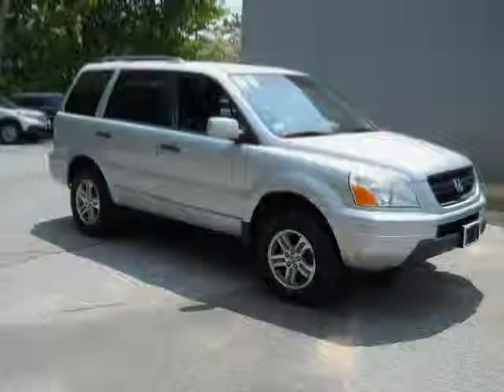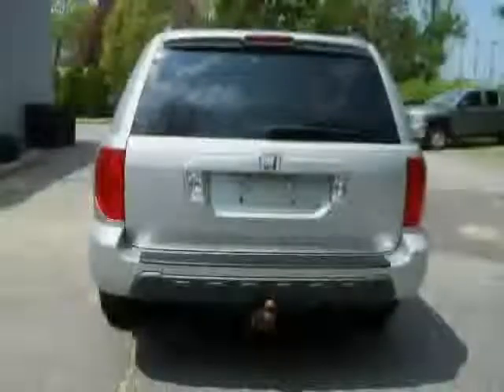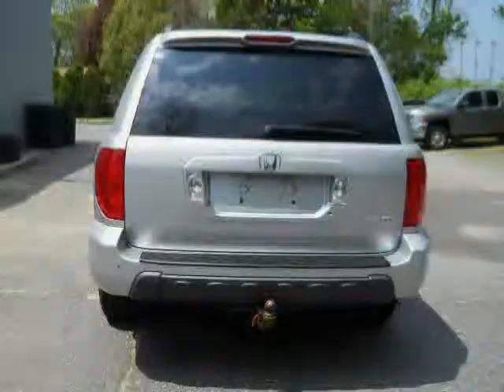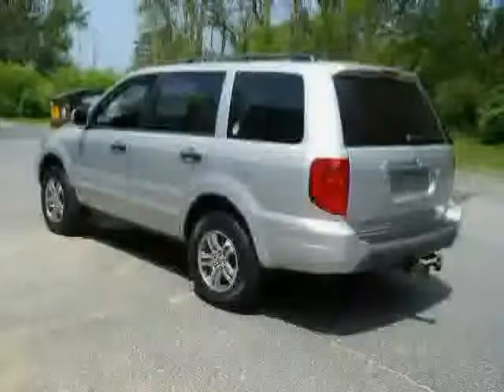used Honda Pilot MA Southeastern Massachusetts 2004 located in Cape Cod at Hyannis Honda